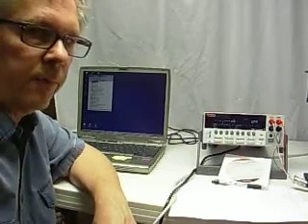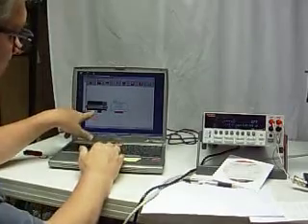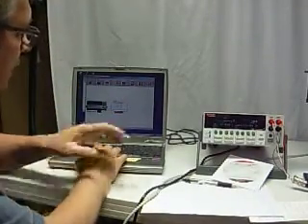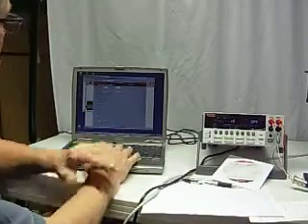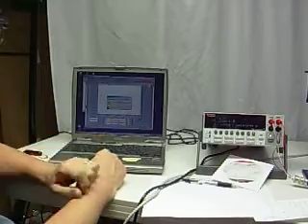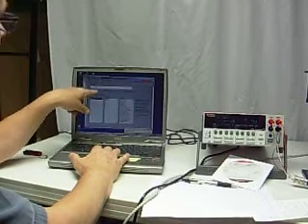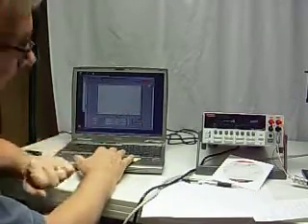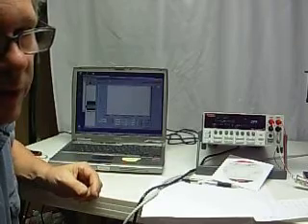Creating an I-V Curve plot